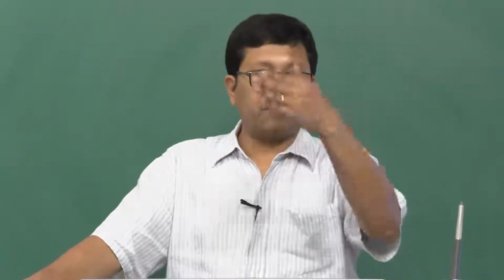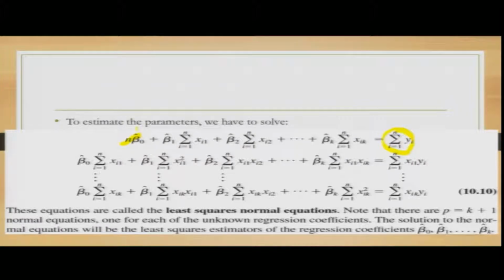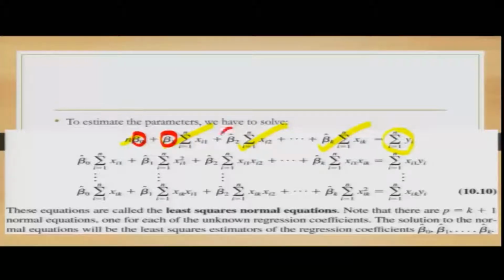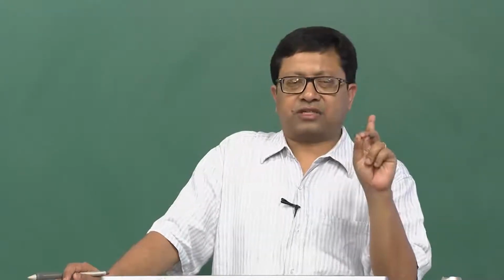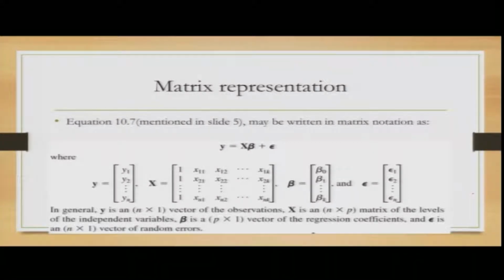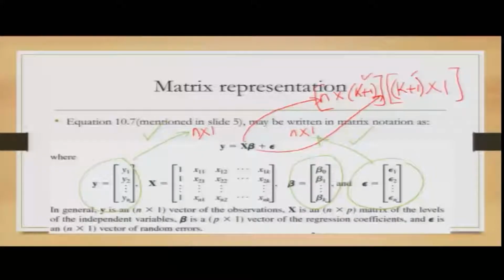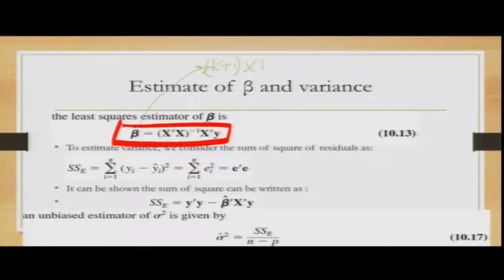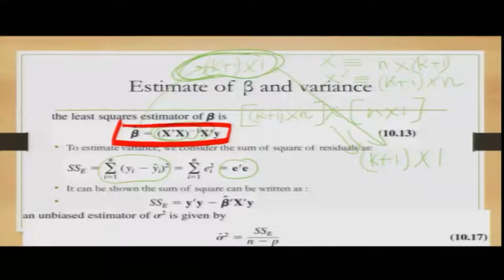Lecture 36: Fitting Regression Models - I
(a) Estimation of Parameters in Linear Regression Models
(b) Least Square Normal Equations